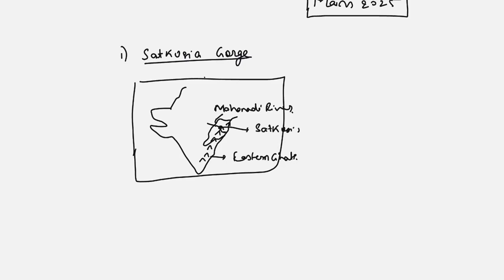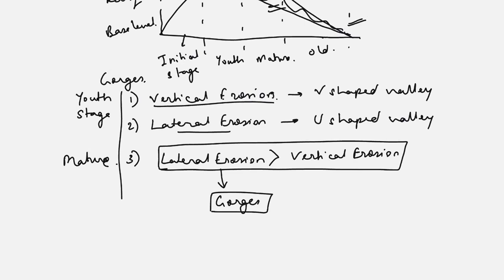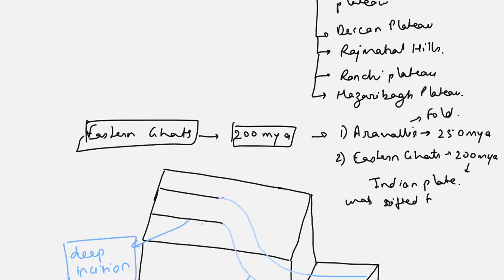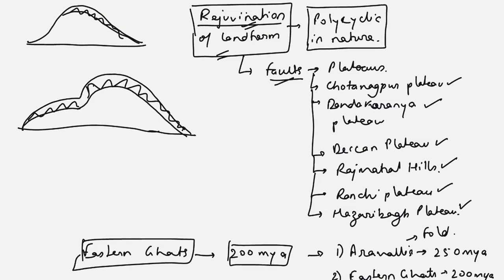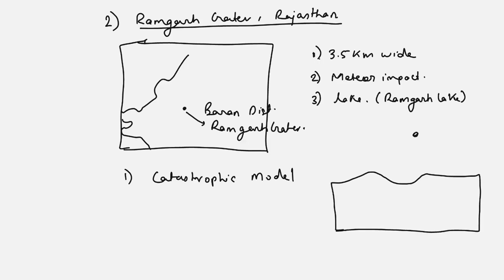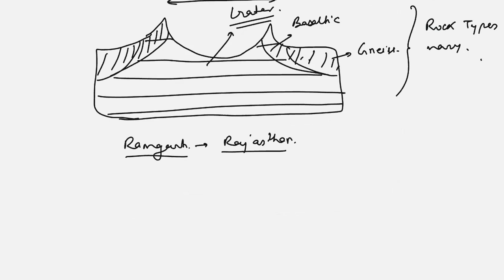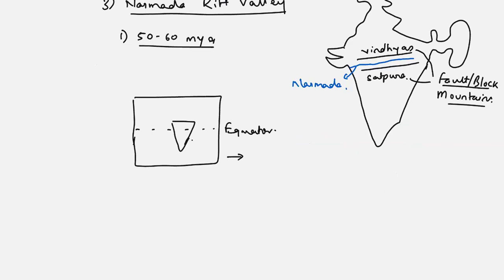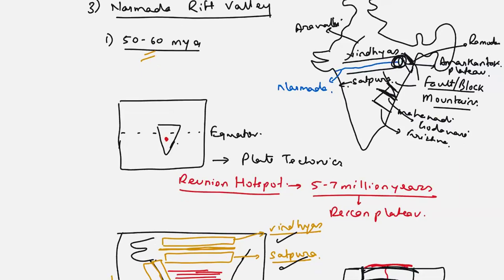CaseStudy@1000 Live Classes Session 3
CaseStudy@1000  is a flagship program of  @CivilPrep-r2s  for aspirants preparing for Geography Optional and appearing for UPSC Mains 2025.